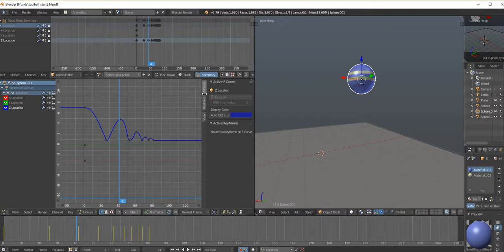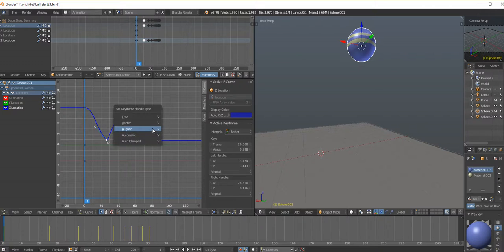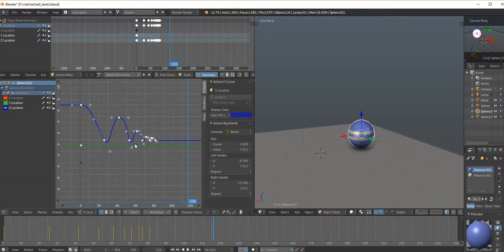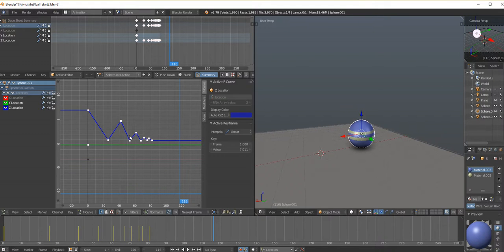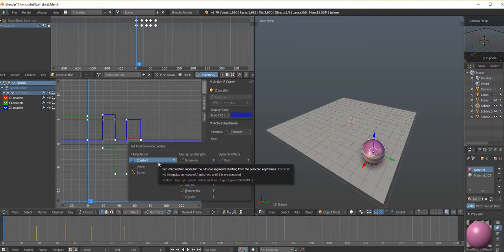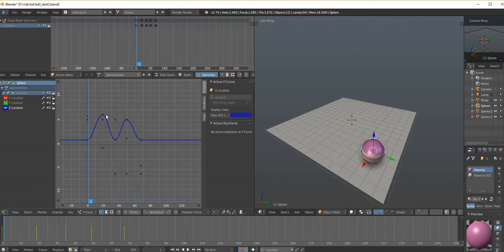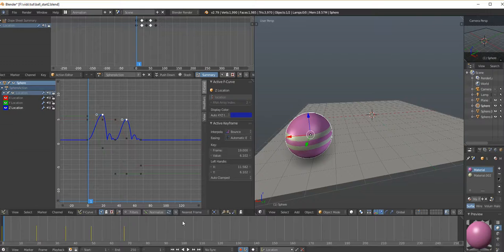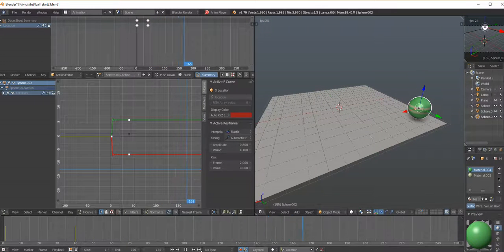Blender crash course animation7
Adjusting Key Frame Interpolation and curve Handle Type for more control and some automated effects.